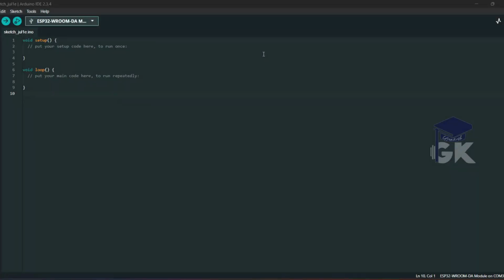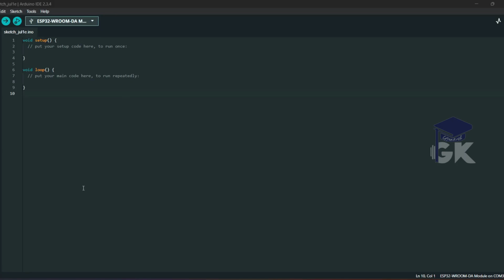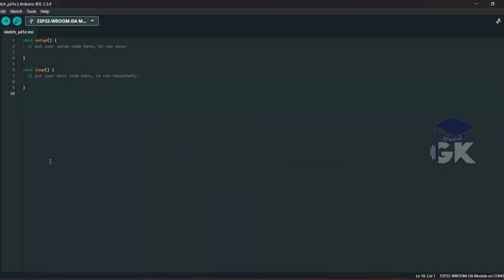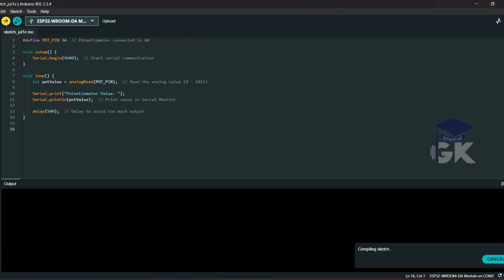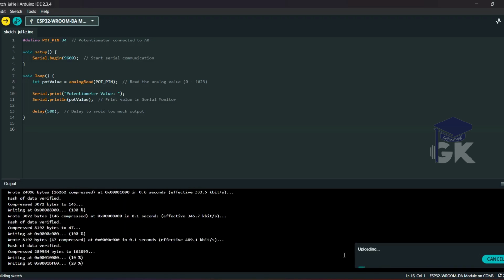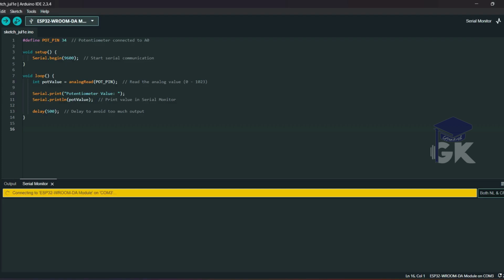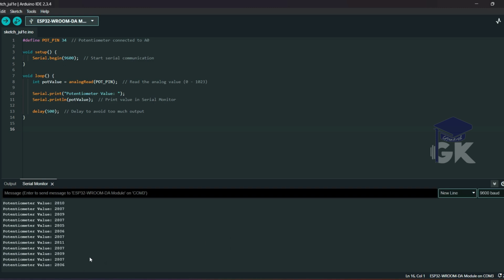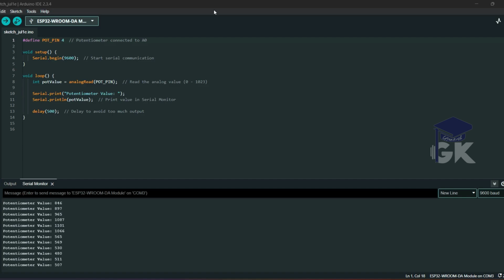ESP32 Analog Read Tutorial | Using a Potentiometer with Arduino IDE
In this beginner-friendly tutorial, you'll learn how to read analog input on the ESP32 using a potentiometer and the Arduino IDE.
A potentiometer is a variable resistor used to produce a range of voltages, making it ideal for understanding how analog signals are read by microcontrollers.

What you'll learn in this video:
1. How analog input works on the ESP32
2. Wiring a potentiometer to the ESP32
3. Reading analog values using analogRead()
4. Monitoring sensor values via the Serial Monitor

Whether you're building an IoT control interface or just starting your journey into analog electronics, this project provides a solid foundation.